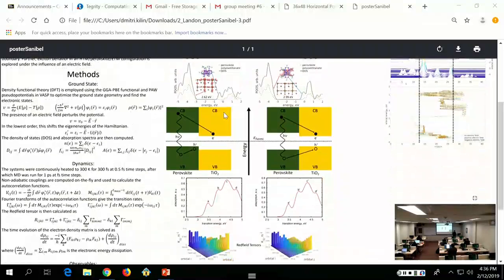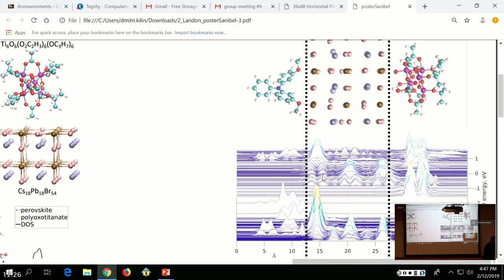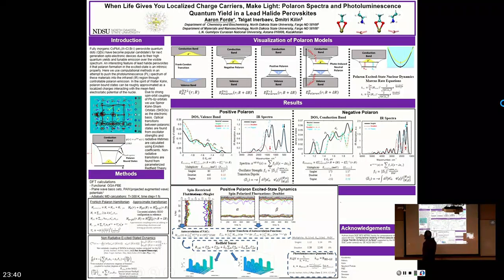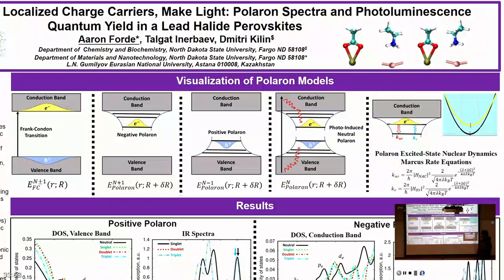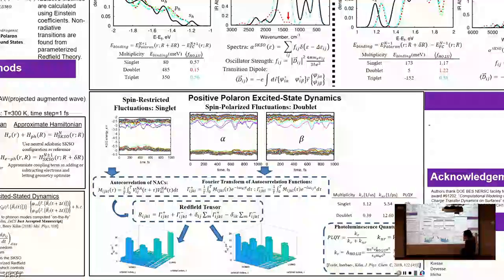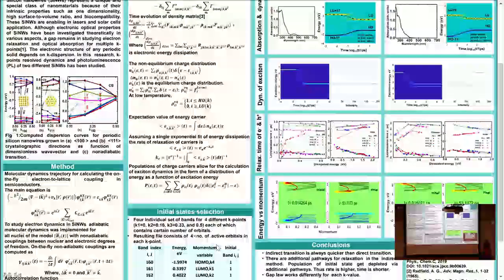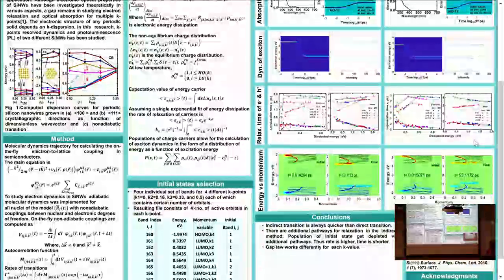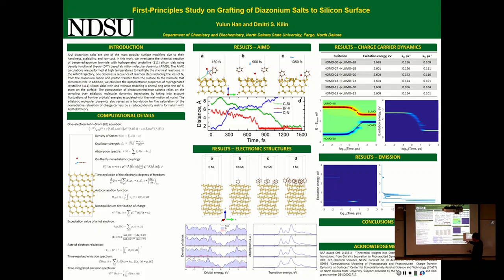GW#6, SPRING2019, mediaroom00